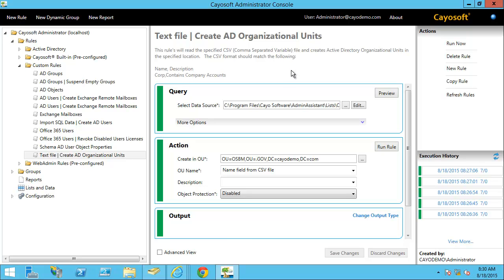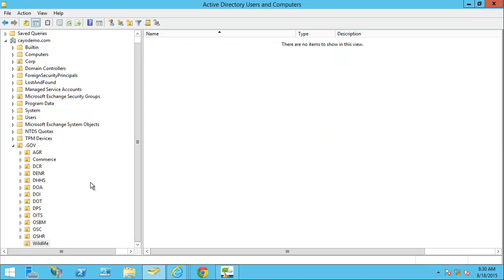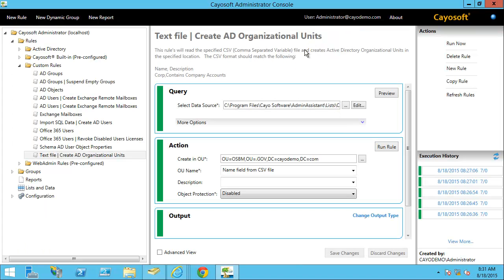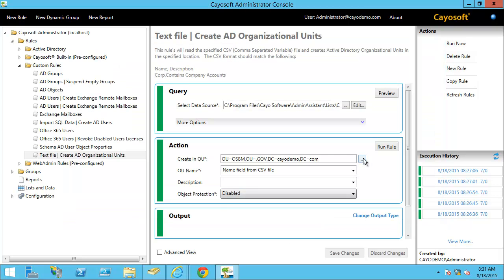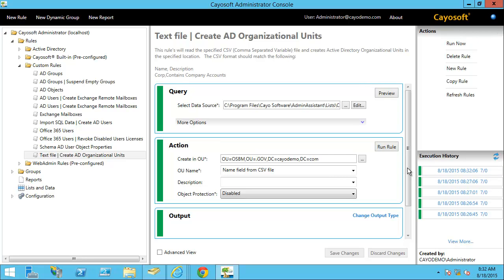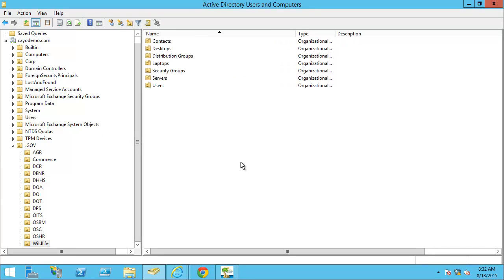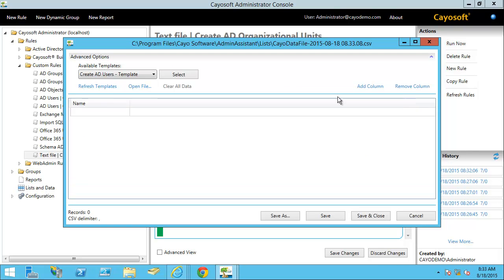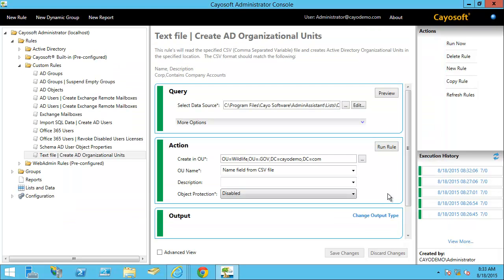Bulk Creation of Active Directory OUs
This video will demonstrate how to bulk create Active Directory OUs (Organziational Units) without scripting